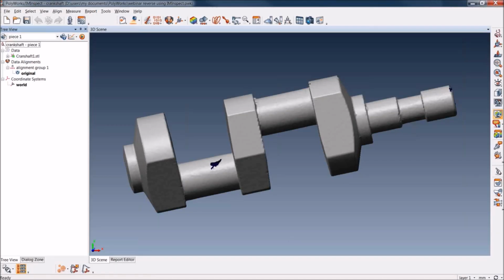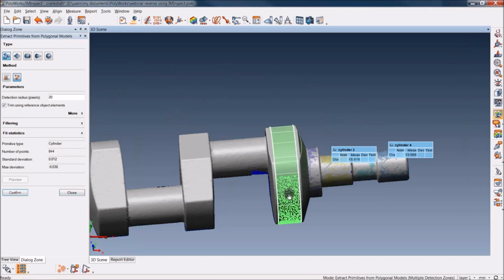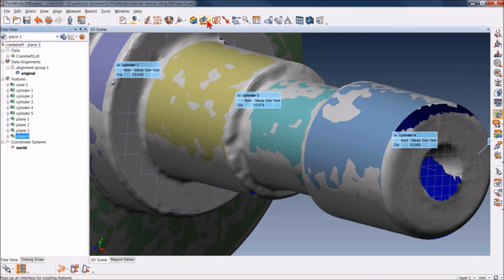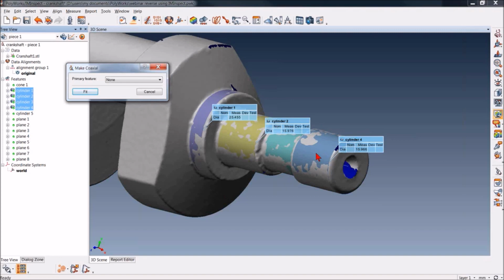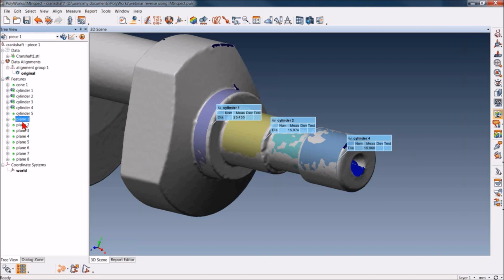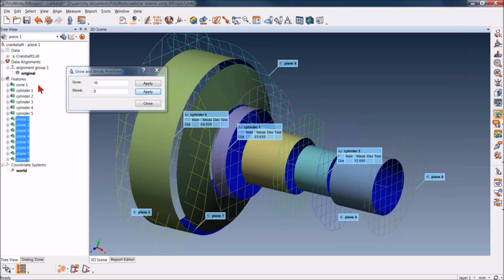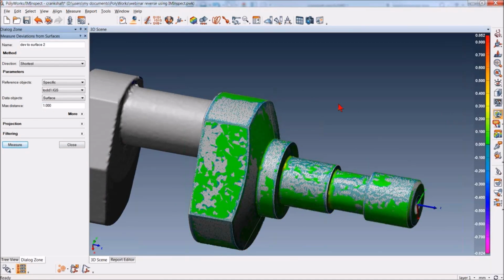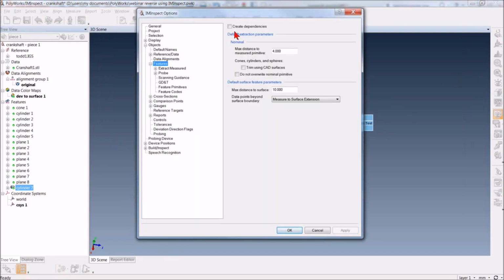PolyWorks Inspector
A Powerful 3D Metrology Solution